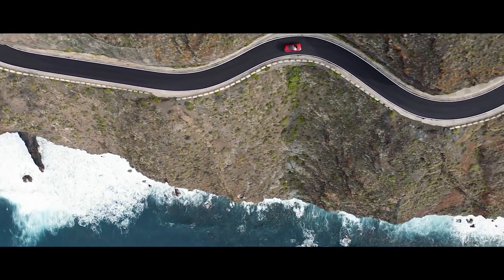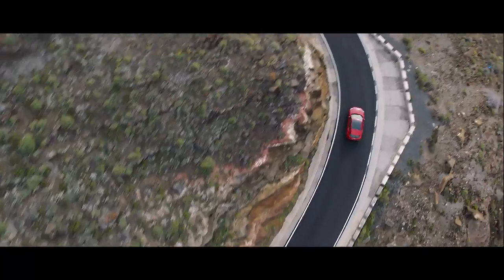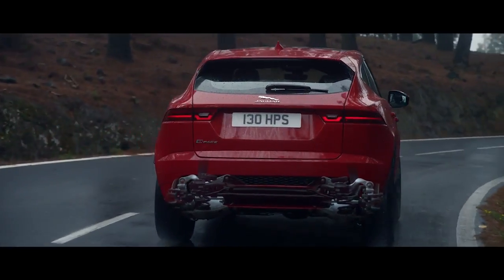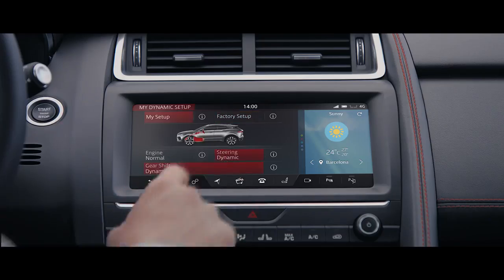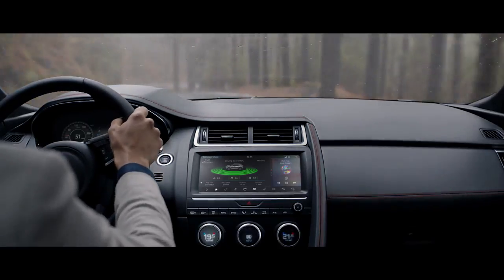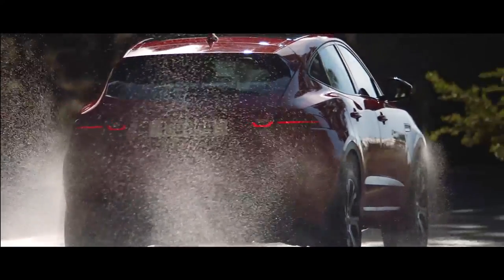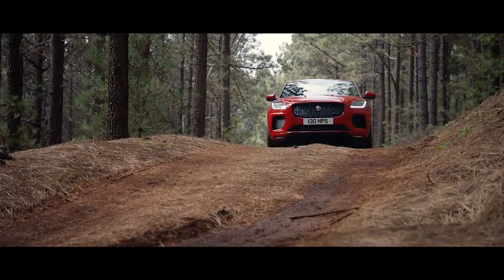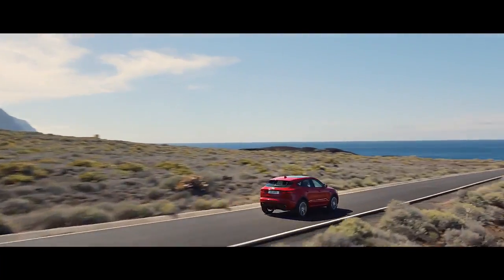Jaguar E-PACE 2018 – втілення інноваційних технологій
У новому Jaguar E-PACE 2018 втілено сучасні технології, які забезпечують цілковитий контроль та безпеку на дорозі.  Active Driveline оптимізує тягові характеристики та значно покращує керованість авто. А система Adaptive Dynamics  забезпечує точну динаміку, плавність ходу та контролює положення колеса та рух кузова.

Дізнавайтесь більше про Jaguar на офіційному каналі Віннер Україна (Winner Ukraine)